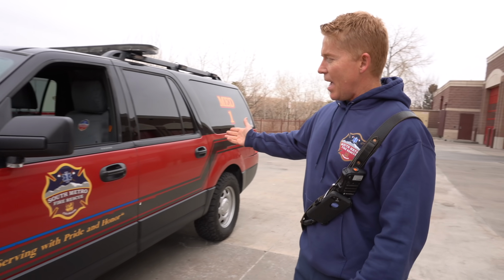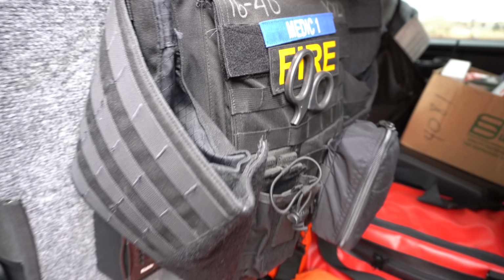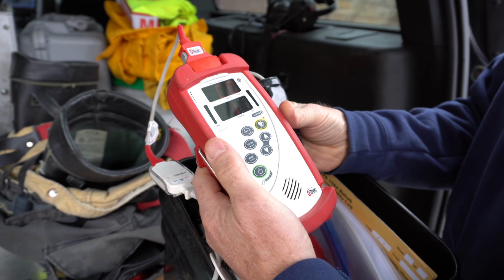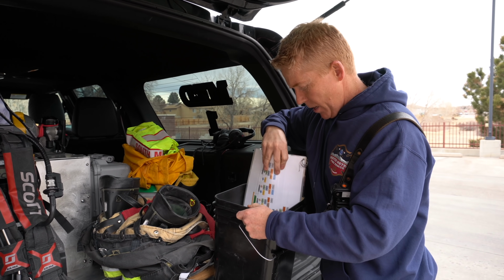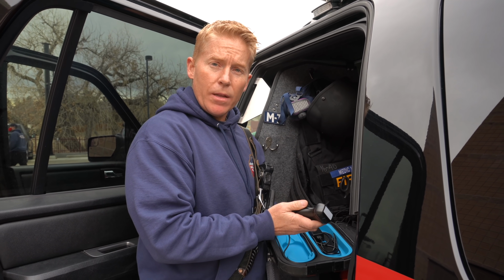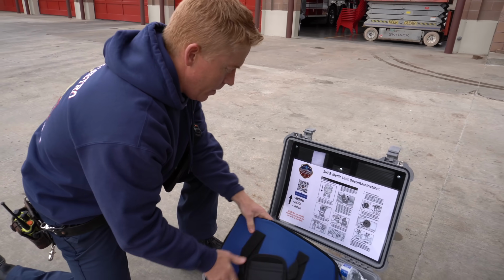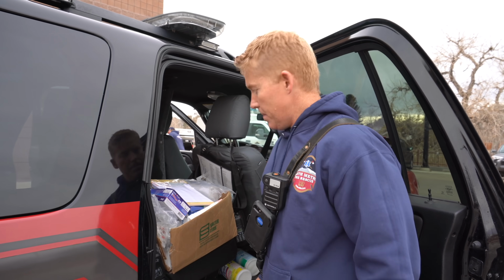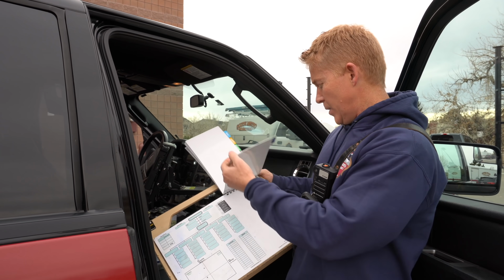Fleet Friday - Med 1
In this episode of Fleet Friday, Ryan Knutsen the District EMS Supervisor for C-Shift at South Metro provides a tour of Med 1. This vehicle is stationed out of Station 34 in Lone Tree, CO.